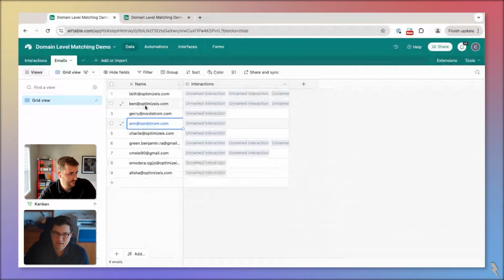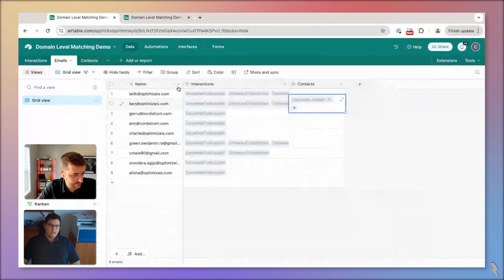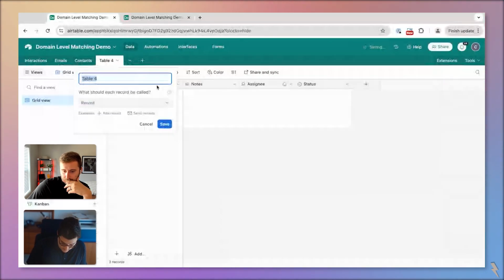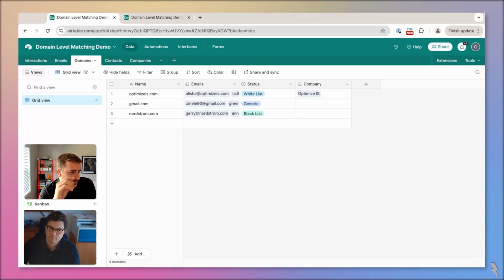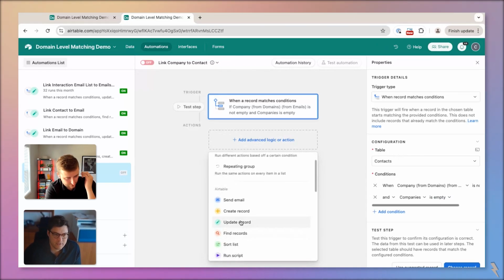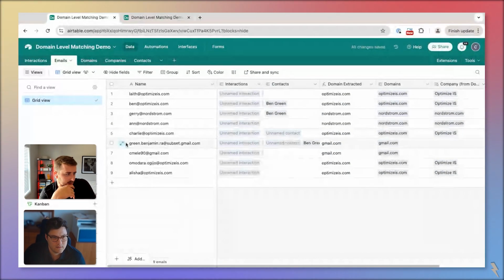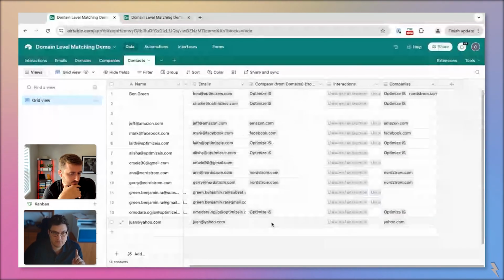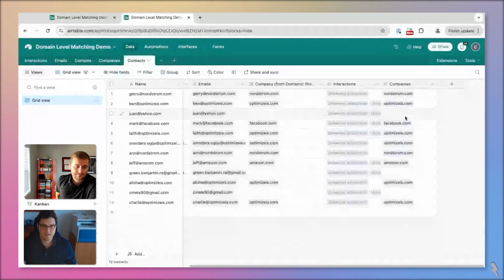Create Unique Companies Automatically in Airtable with Charlie | Optimize IS ⚡️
In this video, Ben Green and Charlie Melendez dive deep into how to create unique companies in Airtable using a step-by-step approach. The process involves managing incoming interactions that are linked to multiple contacts, emails, and companies, and ensuring there are no duplicates or conflicts within the database.

Ben and Charlie walk through creating a new "Emails" table to handle incoming emails and normalize them for domain extraction. They discuss using formula fields to clean and deduplicate emails, extract domains, and then link these domains to specific companies. This allows for the automated creation of unique companies and linking them to relevant contacts in Airtable.

Key takeaways from the video:

➡ Creating a workflow to manage contacts, emails, and companies in Airtable.
➡ Automating the deduplication process for incoming emails and contacts.
➡ Setting up conditional logic to handle domain-specific company creation.
➡ Normalizing data to prevent duplicates and improve data cleanliness.
➡ Managing domain complexities, including subdomains and generic domains (e.g., Gmail, Yahoo).

By the end of the video, you will have a robust understanding of how to build a clean and organized CRM-like system in Airtable for managing companies and contacts without duplications. Watch the full tutorial to learn all the automation tricks used to streamline data management!